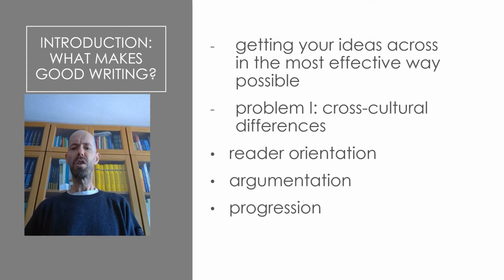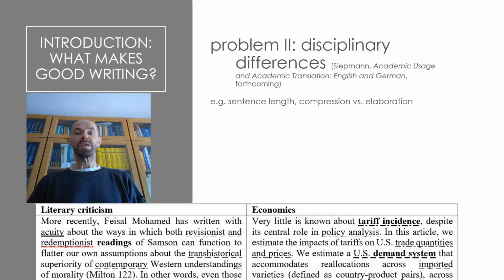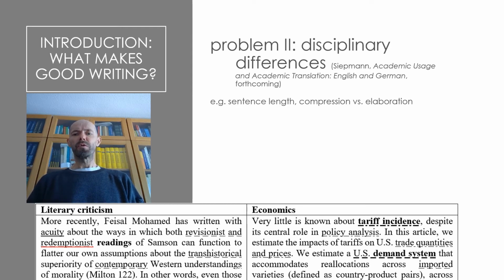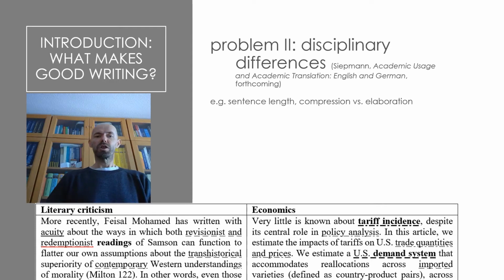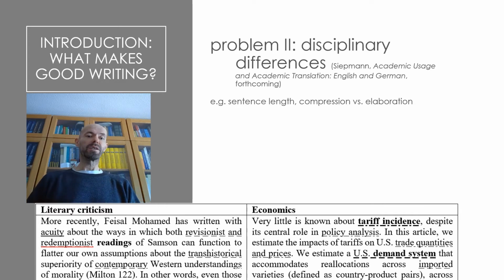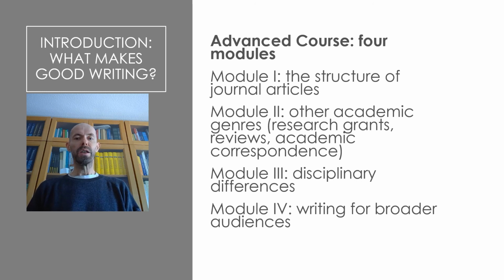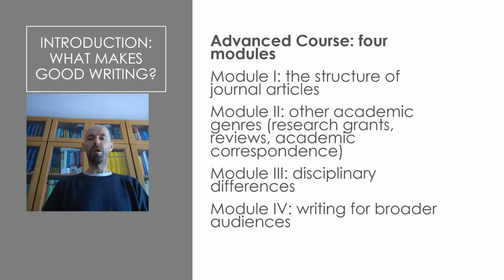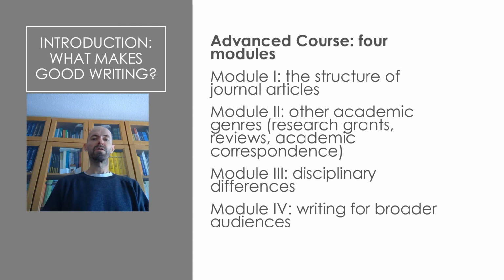Learning English With Pros: Learning to write research papers